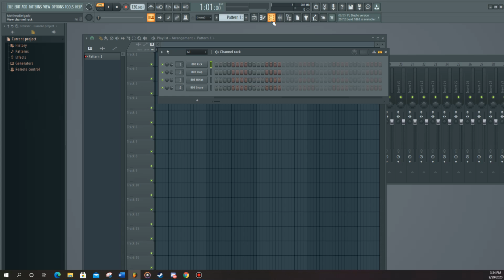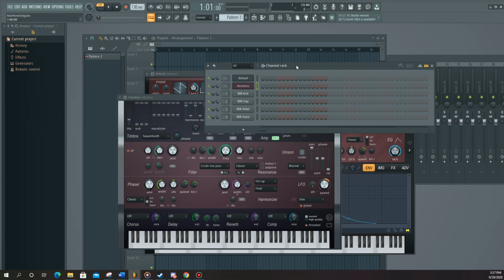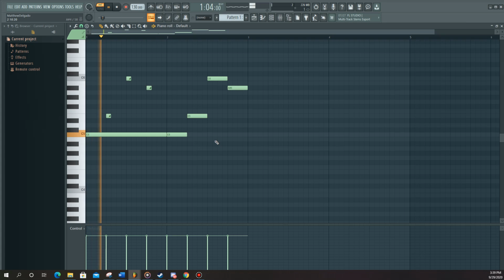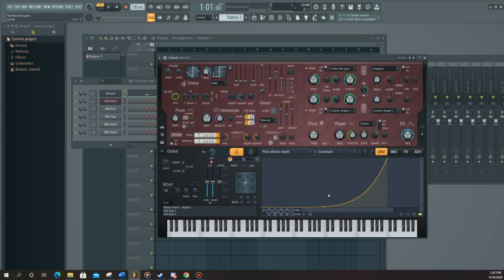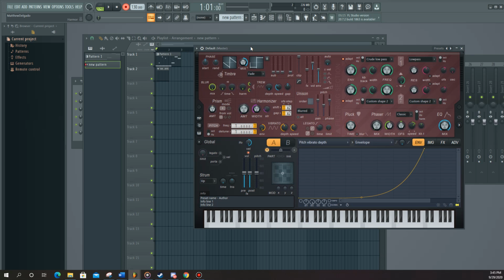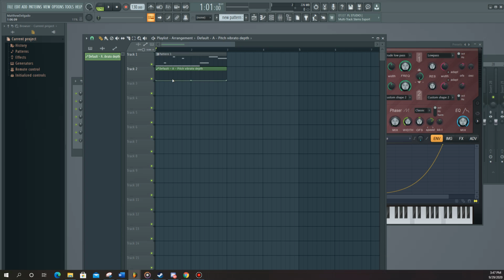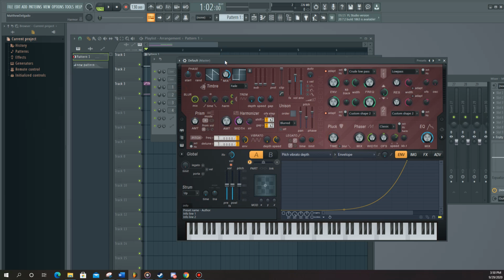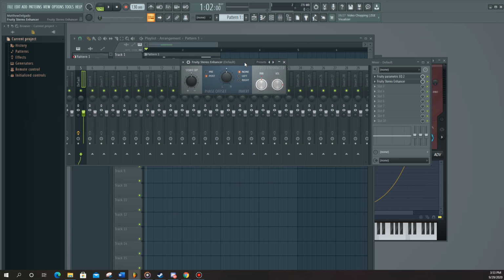Tutorial: How to Make a Simple Chiptune/Retro Lead in FL Studio + Technical Tips [Voice Reveal]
Message for subs: 20:50

Hey everyone. Decided to make a tutorial vid. Some of you asked for videos on how I make my songs, so I decided to start with this simple topic. Let me know if you like this video and I'll make more of them with perhaps better editing quality C: